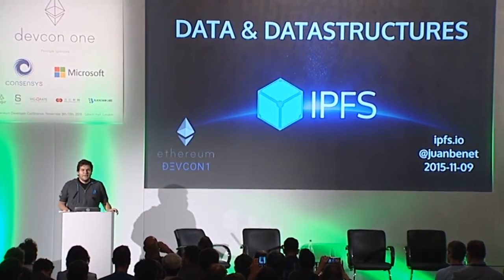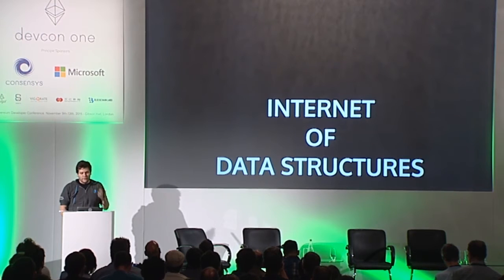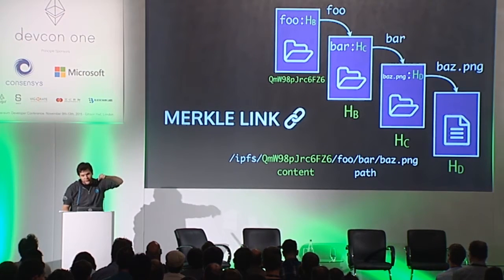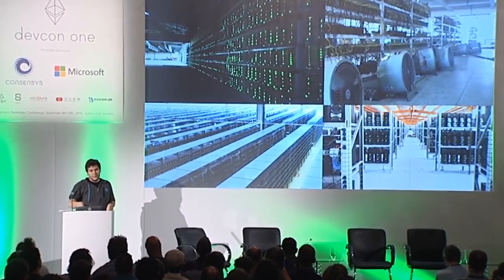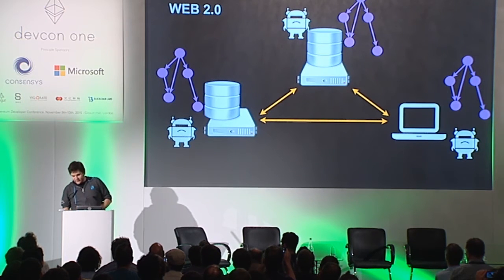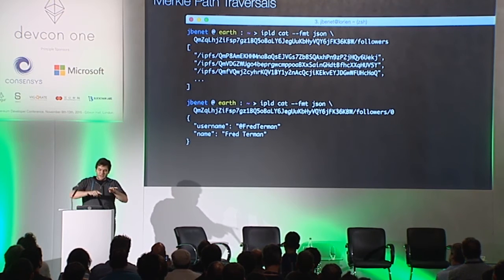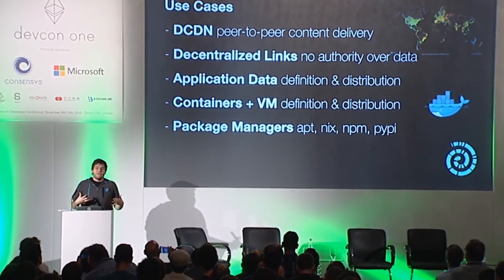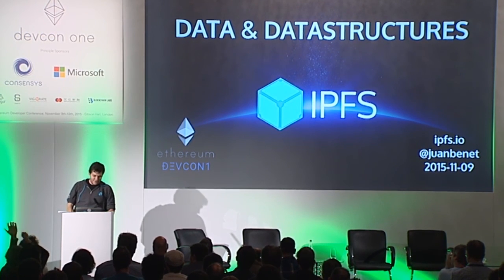DEVCON1: IPFS - Juan Batiz-Benet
A look into using IPFS with Juan Batiz-Benet to distribute datastructures for various Ethereum use cases, from off-chain data, to the chain itself. IPFS A look into using IPFS to distribute datastructures for various Ethereum use cases, from off-chain data, to the chain itself. About Juan Batiz-Benet Juan Benet invented IPFS, and Filecoin. He is also the founder of Protocol Labs.

Speaker(s): Juan Batiz-Benet
Skill level: Advanced
Track: Developer Infrastructure